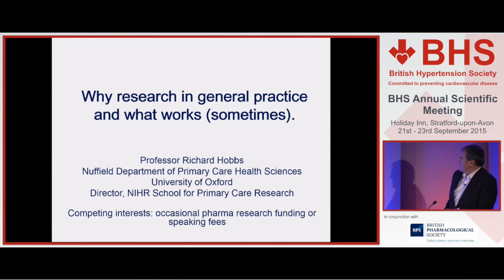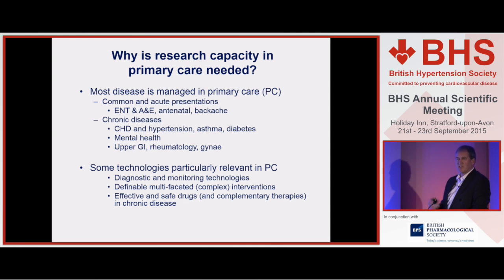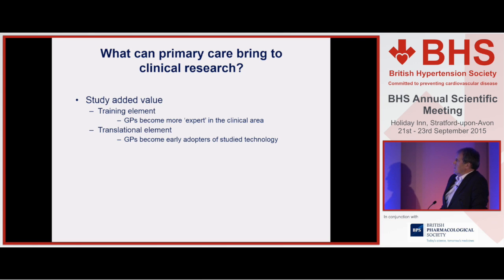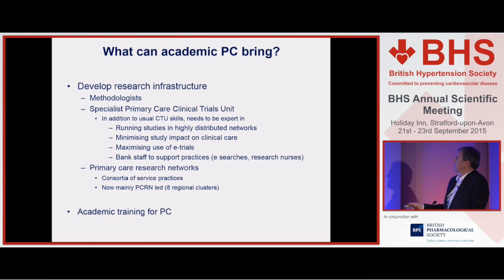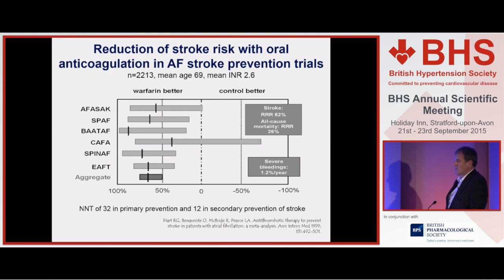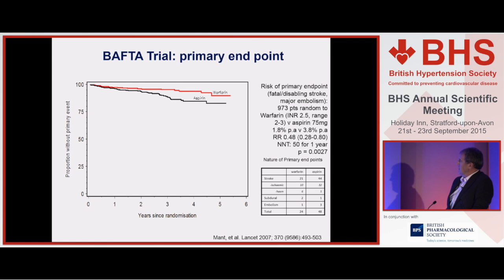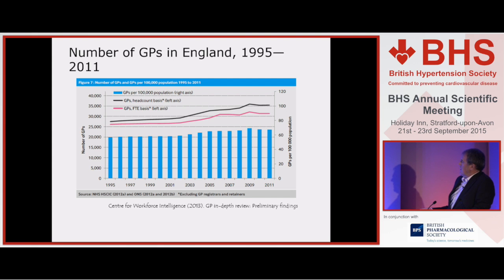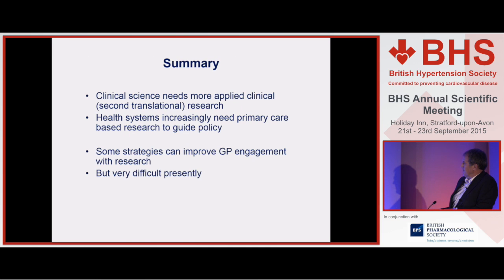Why research in general practice and what works - R Hobbs